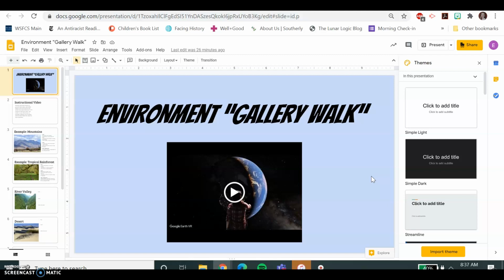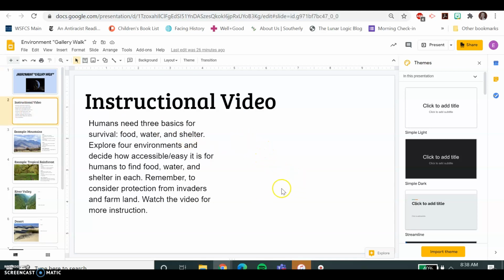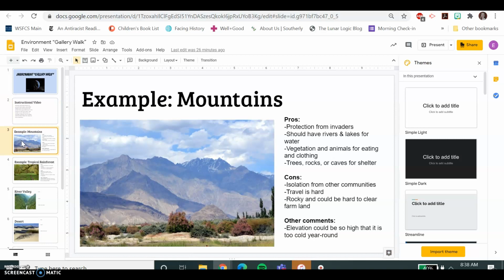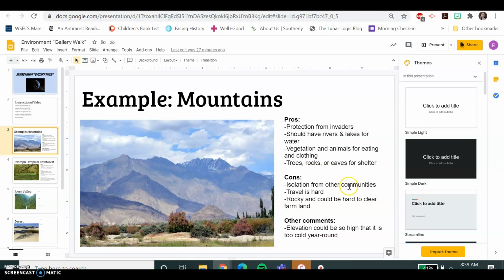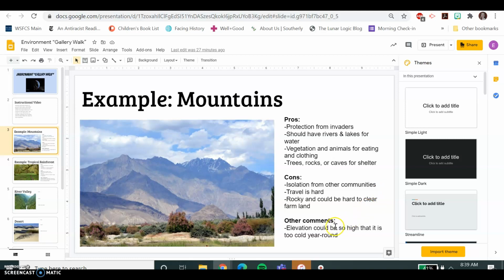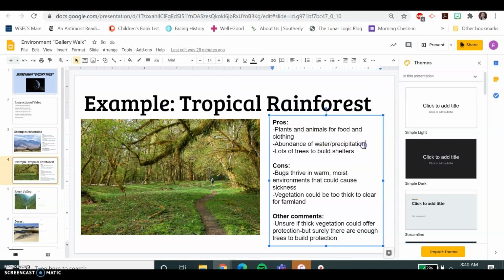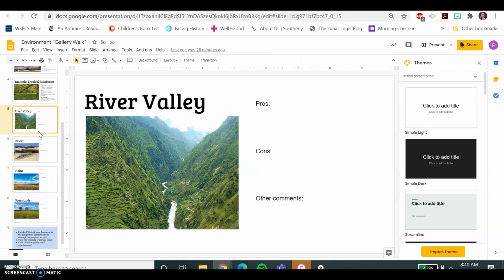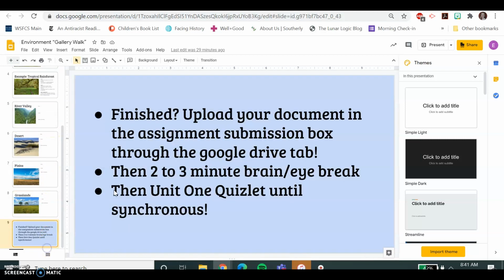Environment Gallery Walk instructions